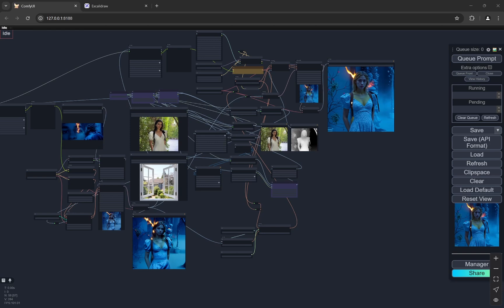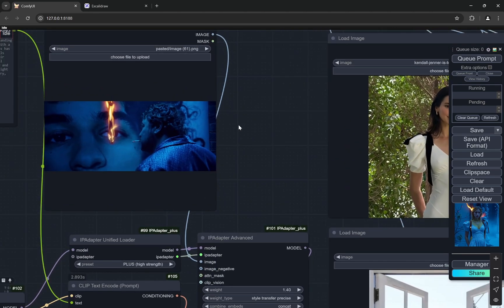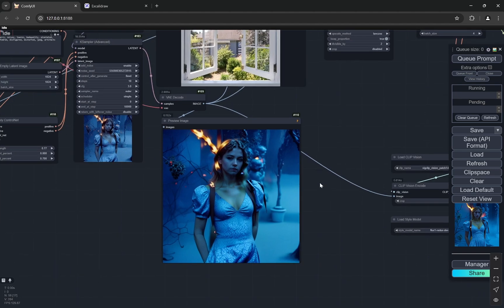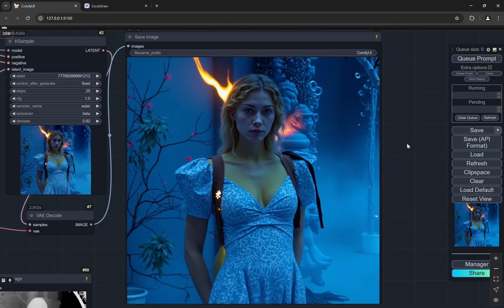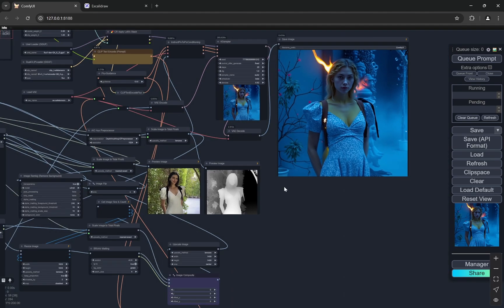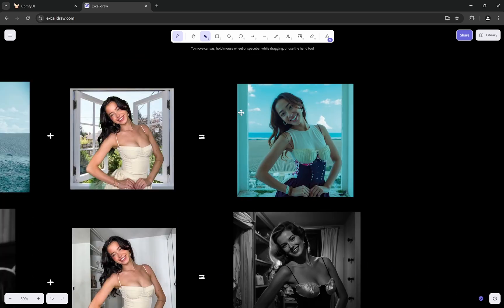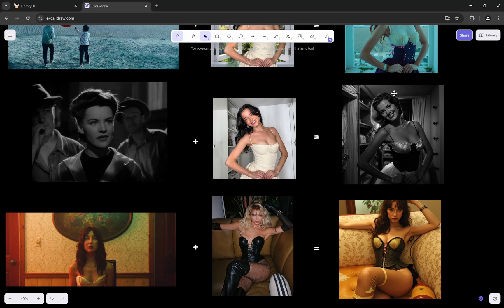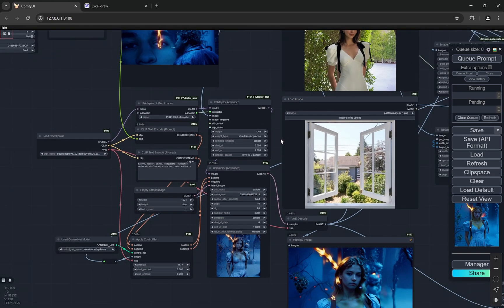STYLE TRANSFER FLUX 🔥 - Copy Aesthetics and Color Grading of Any Image in ComfyUI (Low VRAM)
In this video i will show you an experimental workflow to transfer color grading and aesthetics from any image which was not completely possible with depth lora and redux in FLUX.

Links 🔗-

Ipadapter Files (Download plus Model)